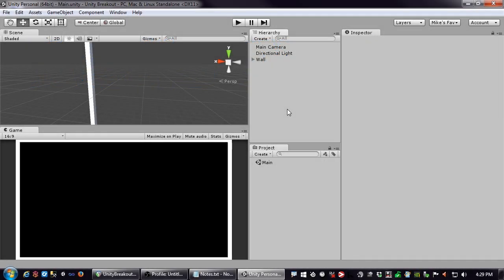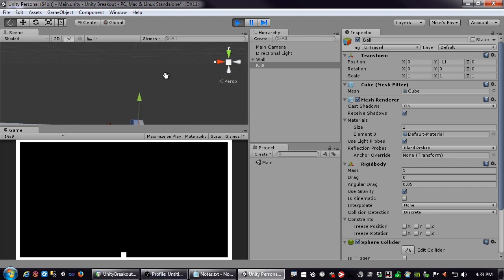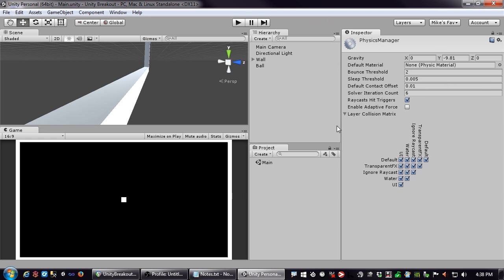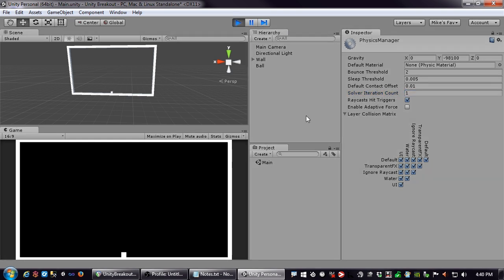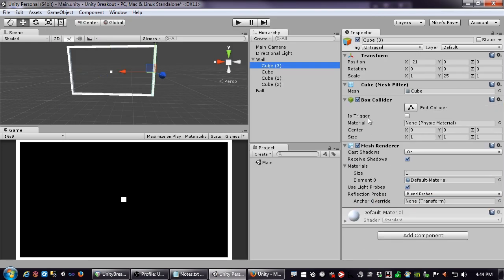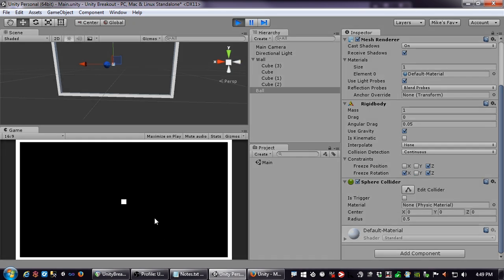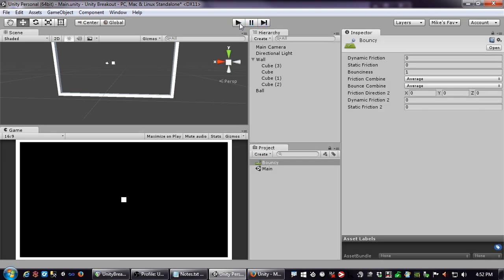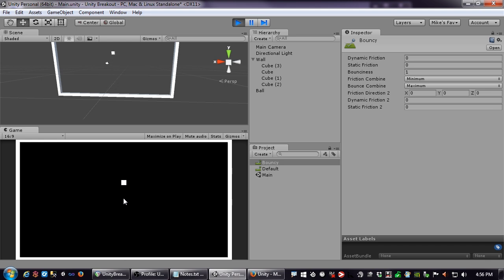Let's Make: Unity Intro Part 3 - Physics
In part 3 we enable physics in our game and look at the basic properties  for controlling how the object are treated by the physics engine.

Let's Make is a "Let's Play" style tutorial, replacing a strict lesson and outline, each episode is a discussion while creating.